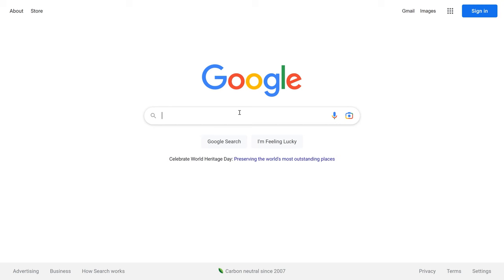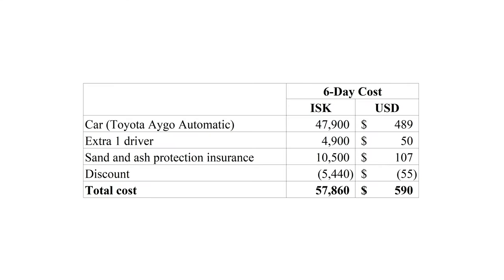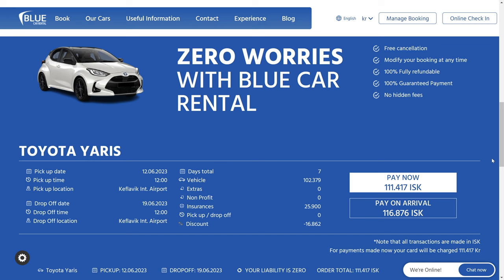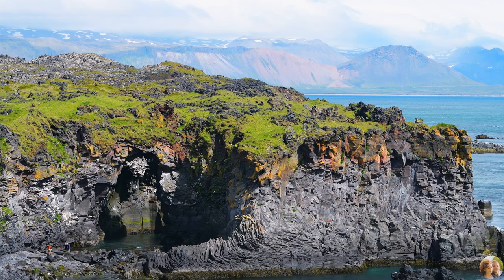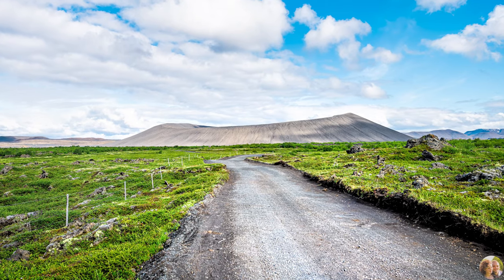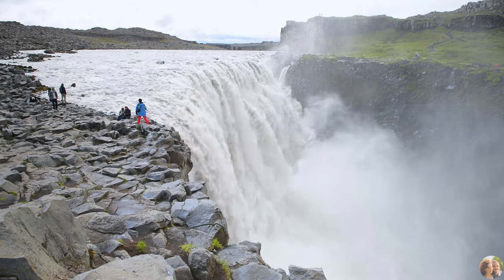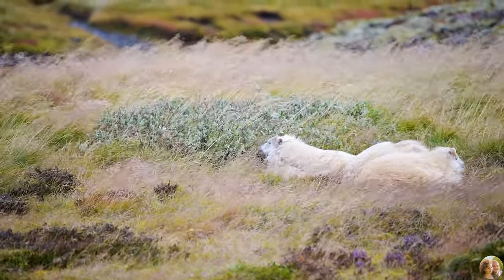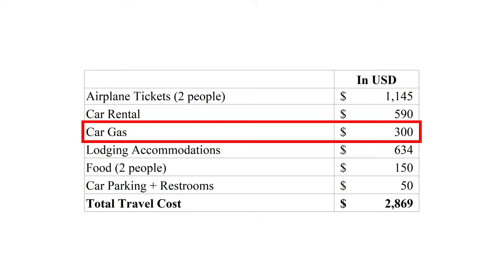How to Save Money on Iceland Car Rental [Blue Car Rental Review]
In this Iceland car rental review, we share our experience with Blue Car Rental and why we chose this company for our Iceland Ring Road trip on a budget.

If you prefer reading, we wrote a blog post on our Iceland car rental experience

In 2018, we took Iceland Ring Road trip for 5-6 days. Check out our video on our travels where we show Iceland ring road itinerary and map for 5 days

We also wrote a blog post where you can download the map for your upcoming Iceland ring road trip. There, we also detail our total travel cost, places we stayed and bought food from.

When we were searching for Iceland car rental companies on a budget, we came across Blue Car Rental.

One thing that immediately stood out was Blue Car Rental’s competitive rates. The total cost of renting from Blue Car Rental was at least 10% to 20% cheaper compared to its large competitors. Their rates also included a super collision damage waiver, theft protection and gravel protection. Many car rental companies in Iceland do not include some of these insurances in their quotes.

Blue Car Rental has been operating since 2010 and it is the largest local car rental company in Iceland. Blue Car Rental offers the newest fleet of a wide range of vehicles. Their office is located in Keflavik International Airport. They also have a car rental office in Reykjavik.

Overall, we had a smooth and enjoyable experience with Blue Car Rental. Besides competitive rates, the company offers free cancellations, zero deposit and 24/7 road assistance.

In this video, we also cover types of insurances that you should consider for your Iceland Ring Road trip. Gravel protection insurance is one of the most important one. We had a small accident of gravel hitting our car from a passing vehicle on a road to Dettifoss waterfall.

The other important insurance is ash and sand protection. This insurance is a must, if you plan on travelling from January through April. Sandstorms are common in Southern Iceland in winter and early spring. If your trip is in summer, the likelihood of a sandstorm is very low. When we were in Iceland in June, there were no sandstorms.

There were several items we were very glad we prepared ahead of time:
► Power Bank Portable Charger by Anker Sometimes, we needed to charge out devices and did not have an outlet available. We chose this Anker power bank for its large capacity and ability to get charged by 2 USB inputs, which recharge the power bank 2x faster.
► Travel Outlet Adapter Kit This is a must have item when traveling abroad. This adapter is ETL listed and was tested to North American safety standards. We avoid buying electronics that are not UL or ETL listed and tested for safety.
► Car USB Charger for Phones Given how much time we spent on Ring road, we opted to have a dedicated car charger for our devices. While rental cars may have USB charging ports, they are sometimes slow to charge.
► Phone Mount for Car In case you don't have one, we highly recommend it for your trip to Iceland. We took our phone mount with us and it saved us a lot of headaches.

Timestamps:

00:00 - Intro
00:57 - Review of Blue Car Rental Iceland
02:14 - Iceland Car Rental Cost
03:05 - Blue Car Rental coupon codes and discounts
03:44 - Check-in and check-out with Blue Car Rental
04:29 - Driving Car in Iceland | All You Need to Know
05:18 - Ash and Sandstorms Insurance
06:31 - Gravel Protection Insurance
07:15 - Other Weather Hazards in Summer
07:53 - Icelandic Sheep Road Hazarad
08:45 - Iceland Car Gas Prices

We will have more footage to add about our future travels.